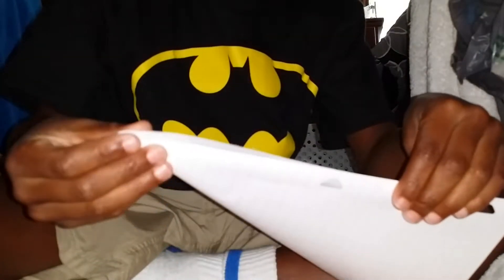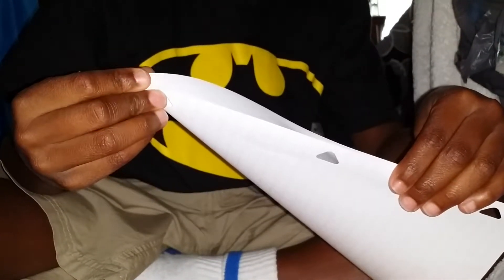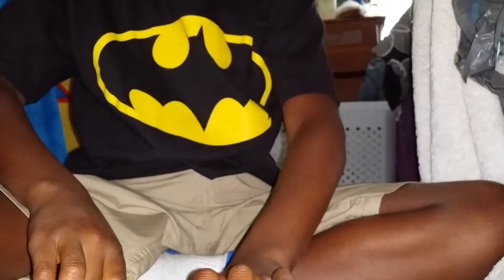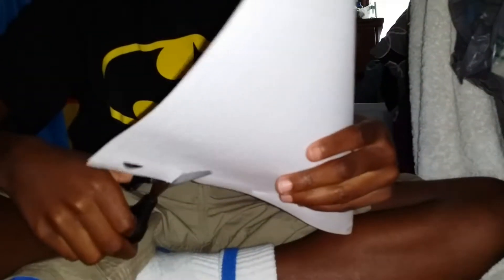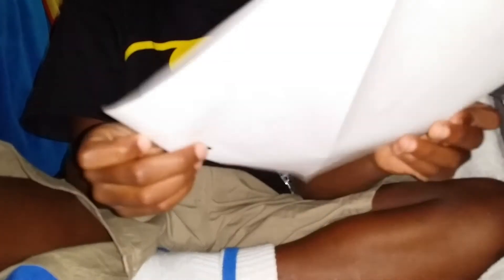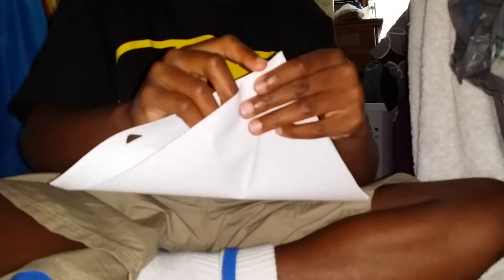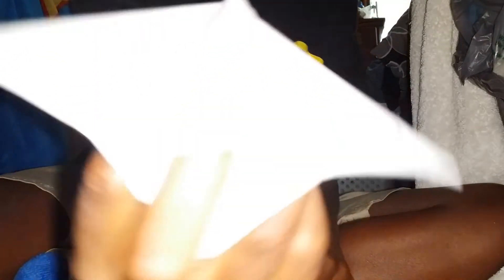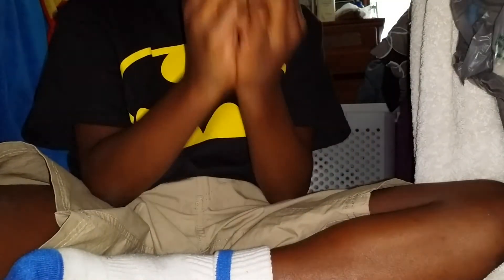how to make a fortune teller